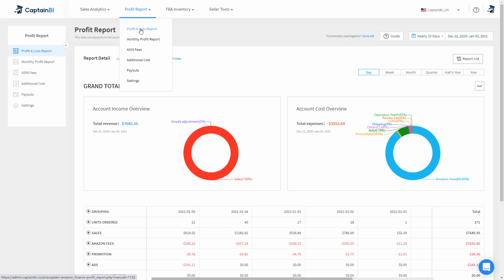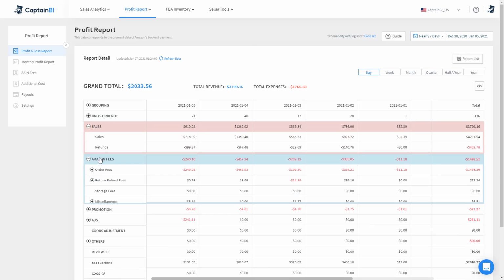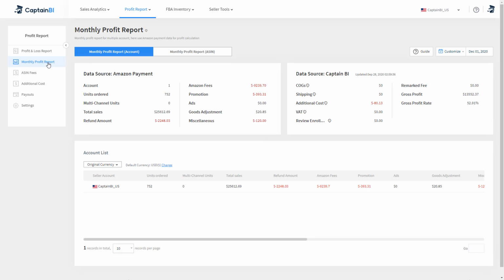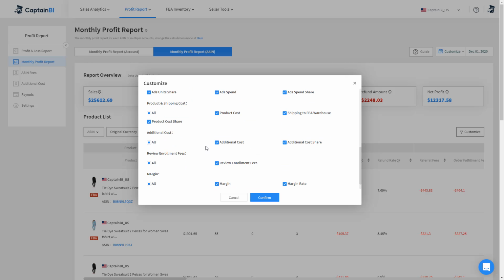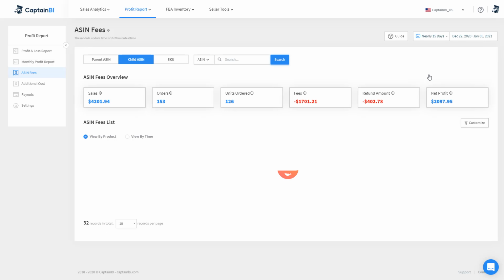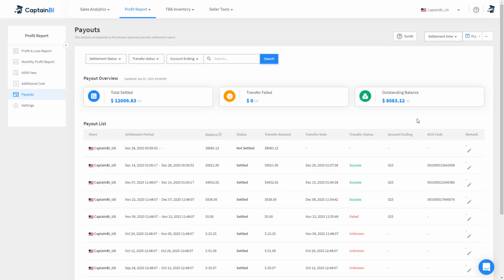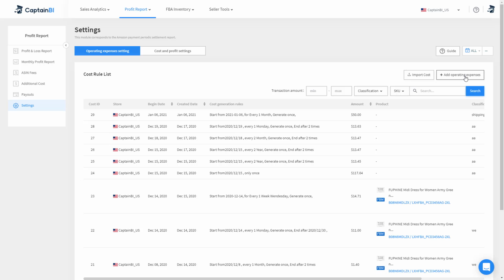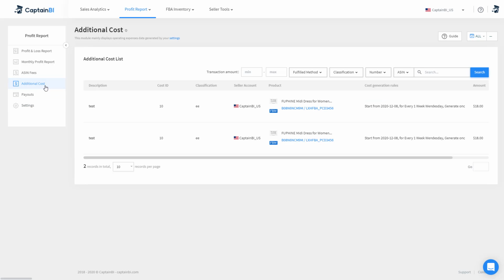Profit Report Tool Video Tutorial: How to get your accurate profit report easily?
Exact profit & loss report for multiple marketplaces, calculate the profit and cost for each product, help you draw out what the cost usually happens.